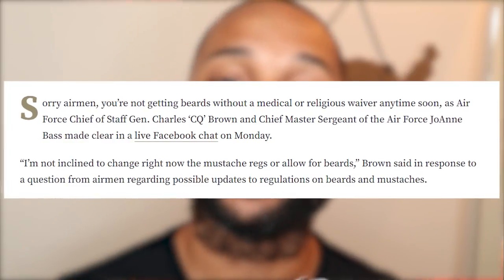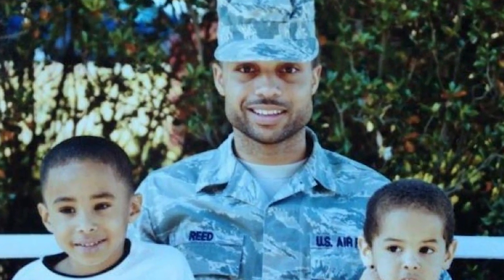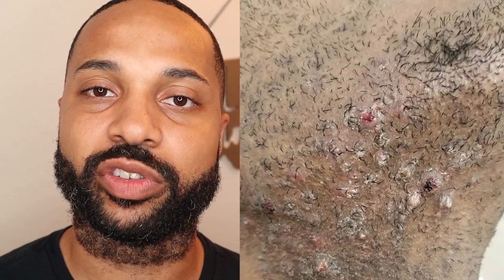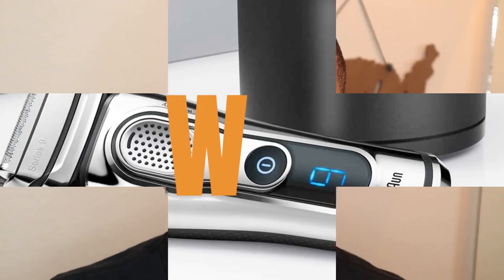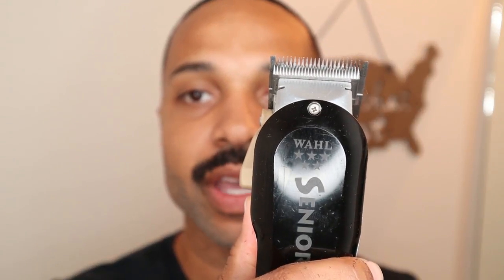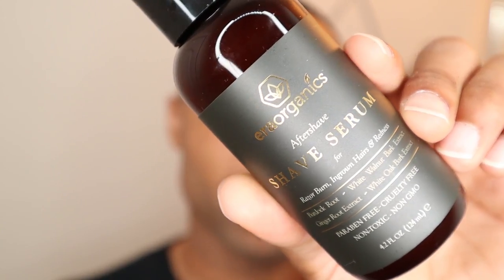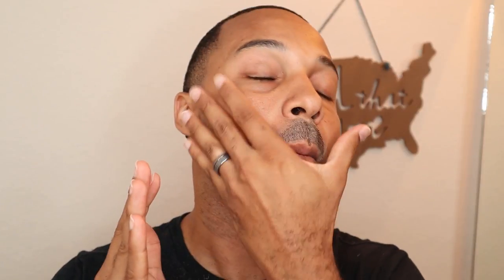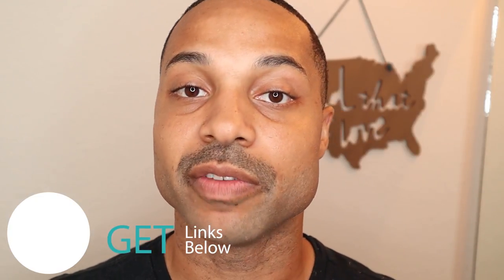I use the Braun Series 9 to shave in the Air Force - No BUMPS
This is how I shave to avoid razor bumps in the Air Force. Being a black man, I've dealt with shaving bumps for years. I tried special blades, special creams, and none of it worked. That's until I discovered the Braun series 9 Actually I started out with the Braun Series 5 but I eventually worked my way up to the Braun series 9.  I am not on a shaving waiver, with no religious reasons why I cannot shave, so I have to shave my face everyday. This thing changed my life. I don't get bumps anymore. It is a little expensive, but it's definitely worth every penny to protect your face from the burn.

I created a video where I compared the Braun Series 5 to the 9.

Braun series 9 (most expensive)

Braun Series 7

Braun Series 5 (least expensive)

Era organics After Shave

Cleaning Kit

Wahl T-trimmer

Wahl Senior Cordless

Wahl Senior w/cord

If you're interested in starting your own Youtube channel and wanna know what gear I'm using to record, I have all the links below for everything.

This is the Canon M-50 bundle kit. It has everything from the Canon M-50 camera, to the 15-45mm leans and tripod.

This is the Canon M-50 with 15-45mm lens by itself

My Manfrotto 290 light Tri-pod

My MountDog 2400W lighting kit

My Comica CVM-V30 Pro Shotgun Mic

My 2TB external hard drive

My SanDisk 128GB memory card

My LED background light kit